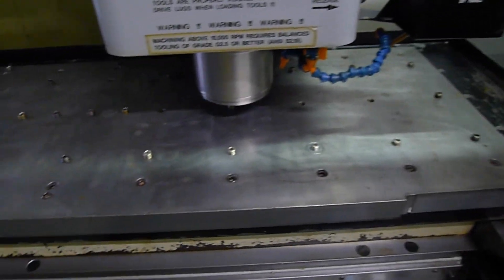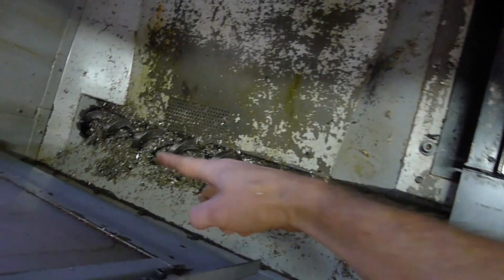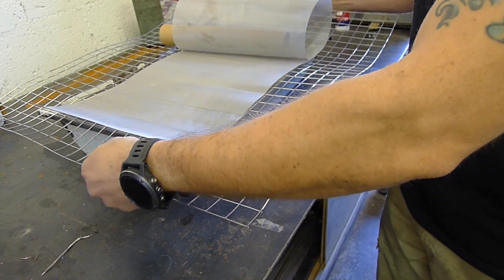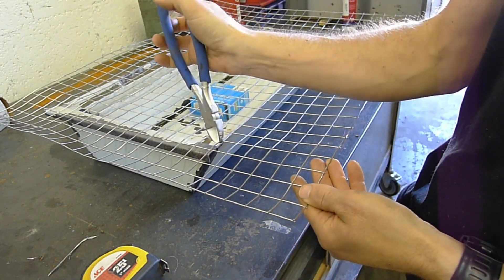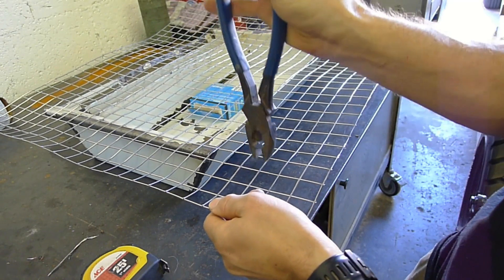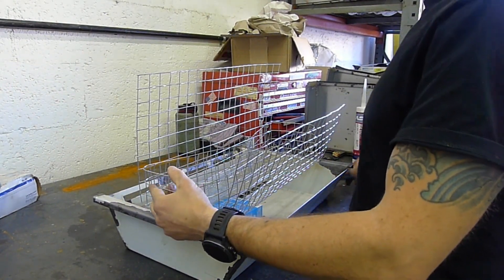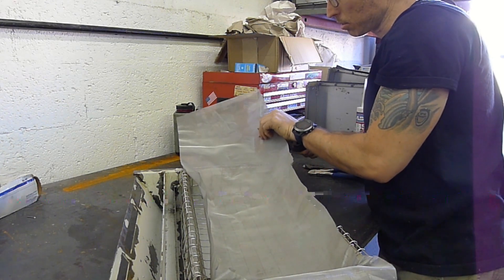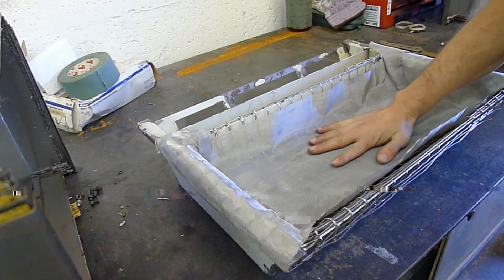DIY CNC mill coolant filter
In this video I make a CNC coolant filter out of 200 micro stainless steel mesh.  I model it after the Haas coolant filter. The 200 micron filter supposedly filters out cast iron chips from the coolant.  I haven't machined any cast yet.  So far it works great! It done a good job of filtering all chips from entering the tank.  Please let me know if you have any questions.